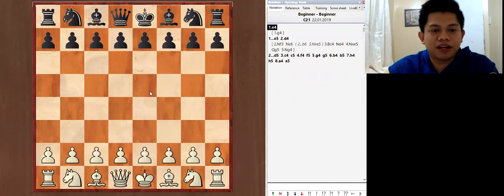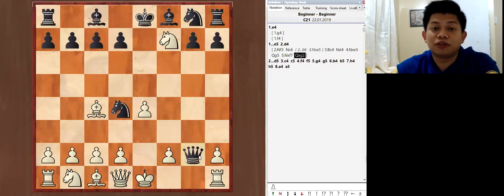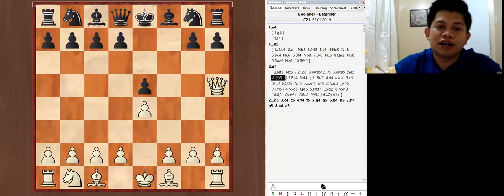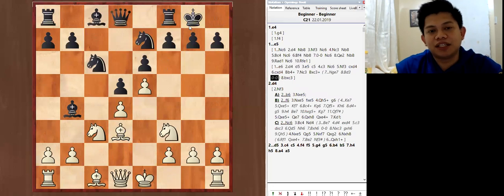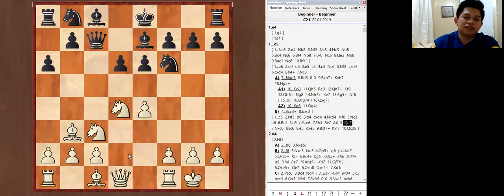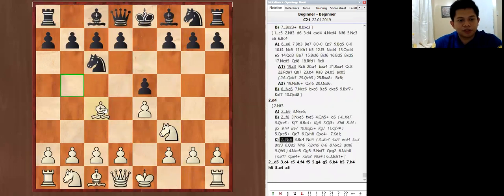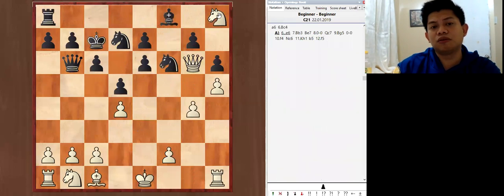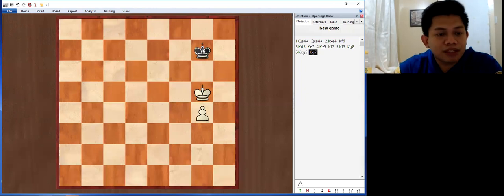Types of Advantages.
IM Kim covering a lesson on the 5 Types of Advantages in Chess